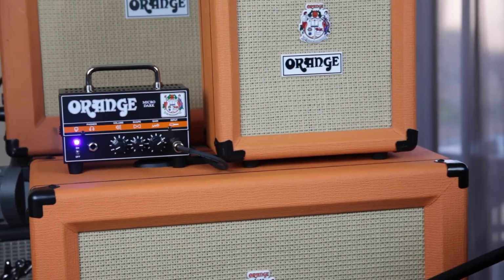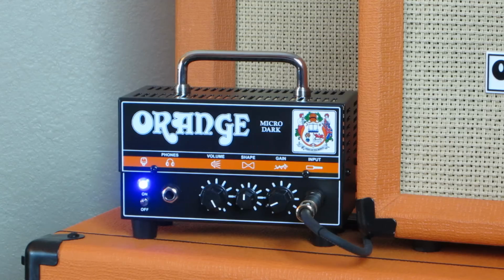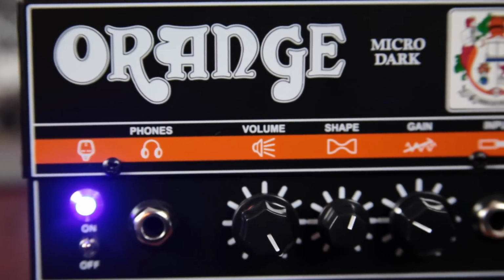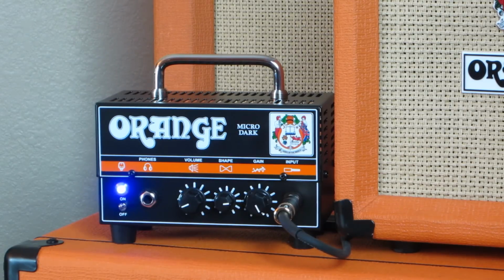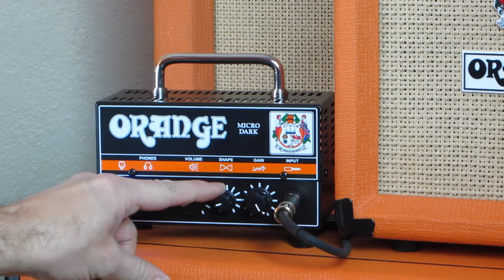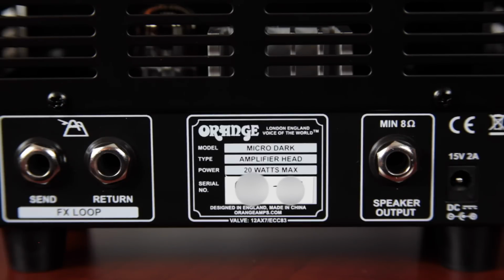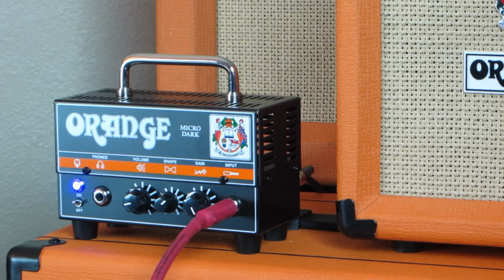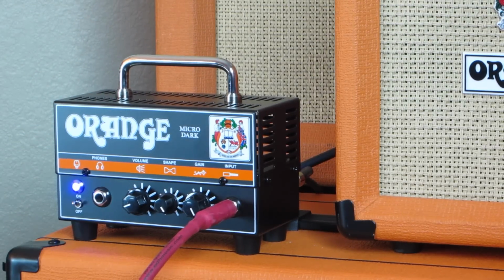Orange Micro Dark Amplifier Settings Demo and Review 1x12 and 1x8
GAIN SETTINGS
(Orange PPC112 1x12 Cabinet)
1:51 Low Gain Clean
2:28 Light Gain
2:48 Moderate Gain
3:20 High Gain
3:55 Max Gain

SHAPE CONTROL
4:21 Max (Max Bass/Treble.  Min Mid)
4:59 75%
5:27 50%
5:44 30%
6:30 5%
6:54 0% (Enhanced Mid)

FX LOOP, 8" CABINET, DROP TUNE/HIGH GAIN
7:46 Gain and Shape at 50%
8:47 FX Loop with Earthquaker Devices Ghost Echo Reverb
9:09 Max Gain with FX Loop Earthquaker Devices Ghost Echo Reverb
9:40 1x8" Orange PPC108 Cabinet Demo
10:34 Drop tuned with Max Gain and Max Shape setting (Deep V Equalizer with enhanced Bass/Treble and reduced Mids

Review and demo of the new Orange Micro Dark 20 watt valve amplifier.  With a 12AX7 tube in the preamp and a solid state power amp, this little "lunch box" amp delivers in crunch and power.  Guitar audio is raw and not enhanced, effected or equalized.  Just the raw audio as captured through the Shure SM-57 into a Neve VR channel and then into the DAW.

Compare the sound of the Orange Micro Dark through the Orange 1x12 PPC112 cabinet and the 1x8 PPC108 cabinet.  Listen to the different settings available with Orange's innovative Shape control and 4 stage gain.

Demo equipment in this video:
Orange Micro Dark MD20 Micro Amplifier
Orange PPC112 1 x 12" Speaker Cabinet
Orange PPC108 1 x 8" Speaker Cabinet
Earthquaker Devices Ghost Echo Reverb
Gibson Les Paul Traditional
Shure SM-57